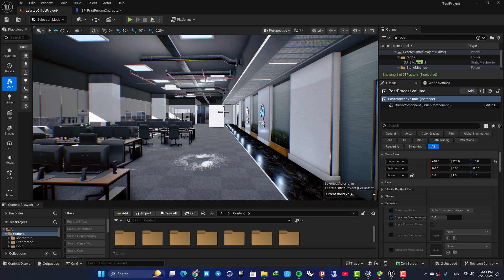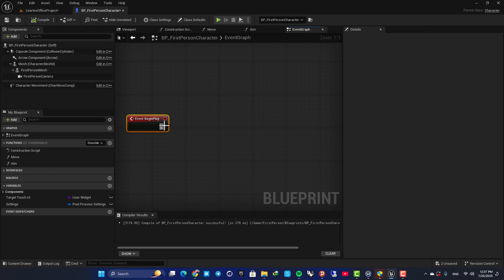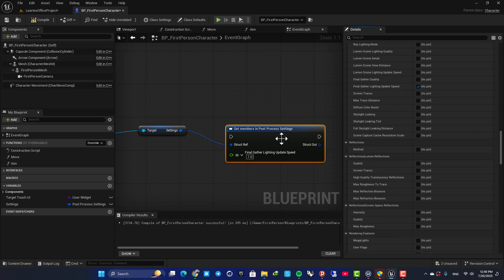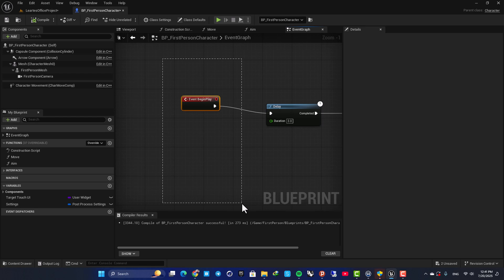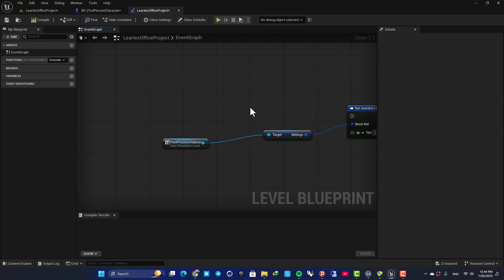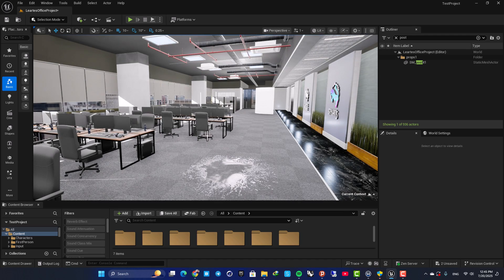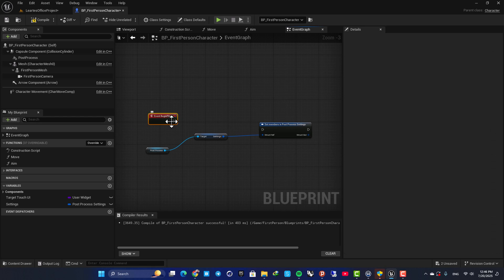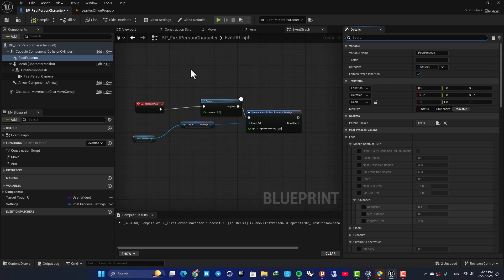How To Change PostProcess Volume Settings In Runtime In Game In Unreal Engine 5 BluePrints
Want to adjust Post Process effects like bloom, chromatic aberration, or color grading during gameplay? In this Unreal Engine 5 tutorial, I’ll show you how to change PostProcess Volume settings at runtime using Blueprints — no C++ needed!

🛠 What you'll learn:

How to access and modify PostProcess settings in Blueprints
How to control effects like Chromatic Aberration, Exposure, and more

This is perfect for adding visual effects during power-ups, low-health states, or environmental changes!

🟥🟥 Udemy Course:

In this hands-on, beginner-friendly course, you'll learn how to create a complete First Person Shooter (FPS) game using Unreal Engine 5 and Blueprints — Unreal’s powerful visual scripting system that lets you build games without writing a single line of code .